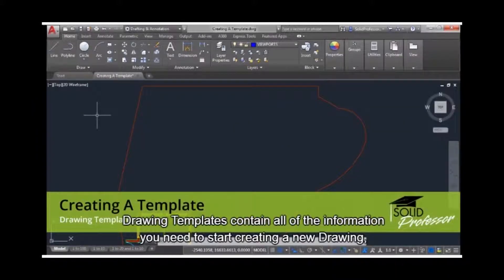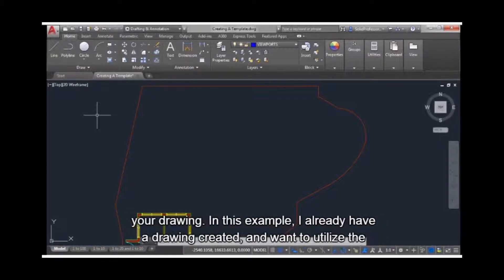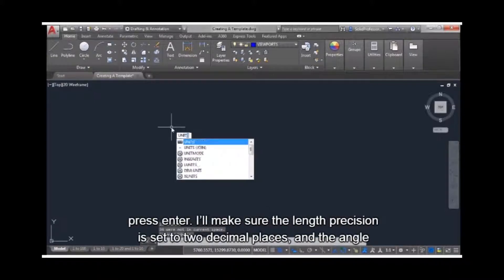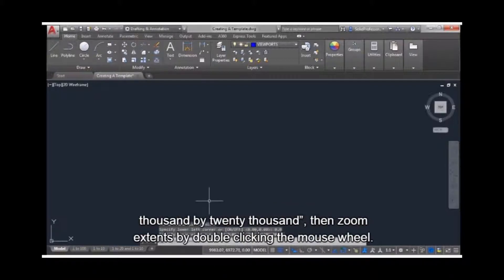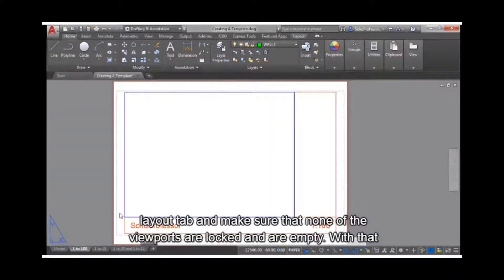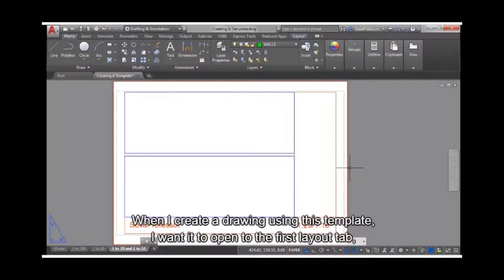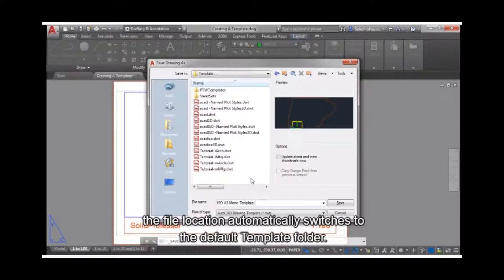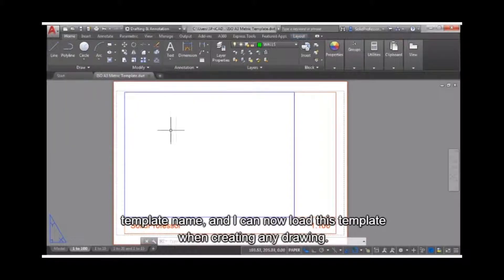How to create a Custom Drawing Templates. Creating Template | AutoCad